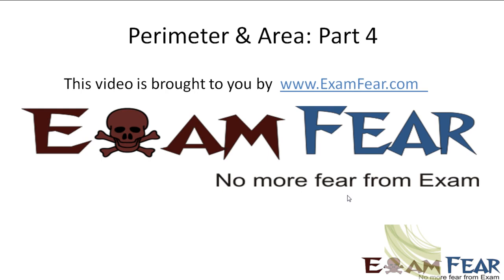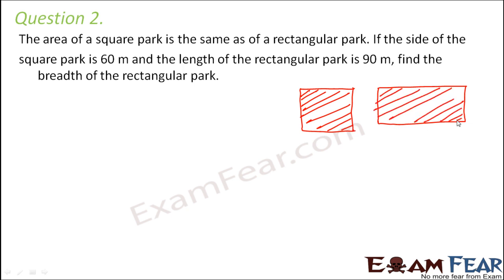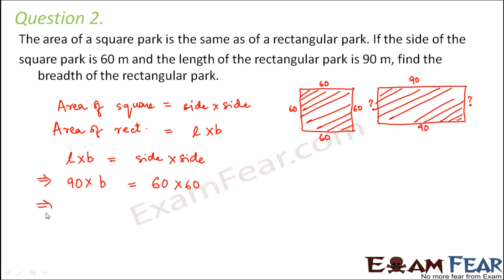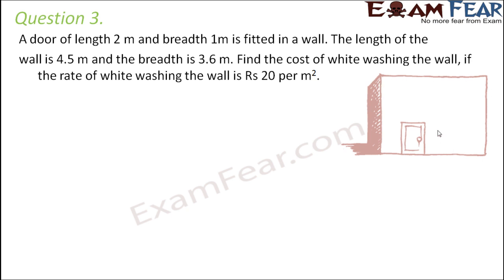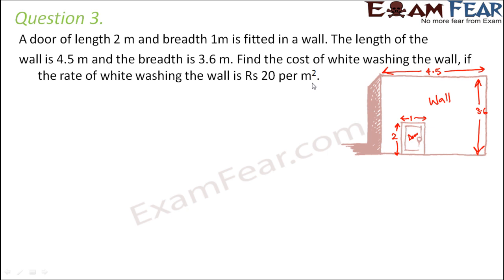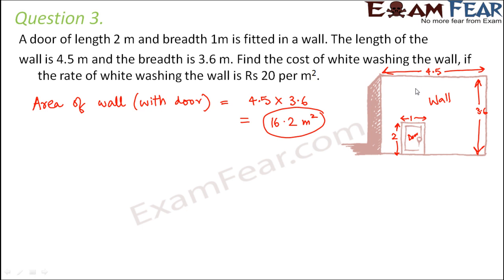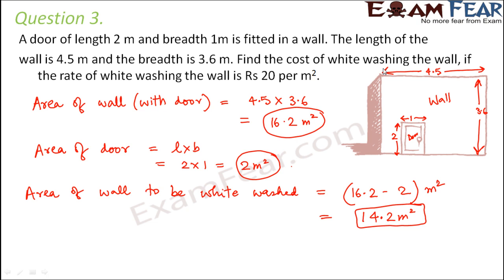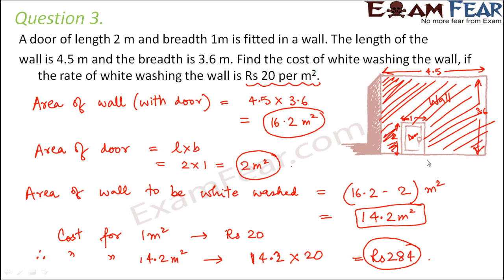Maths Perimeter and Area part 4 (Questions) CBSE Class 7 Mathematics VII